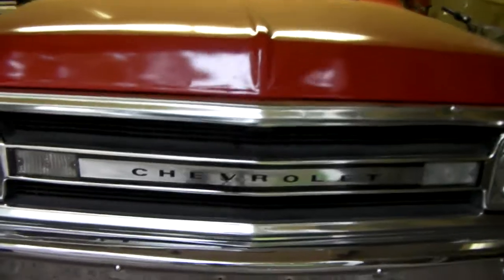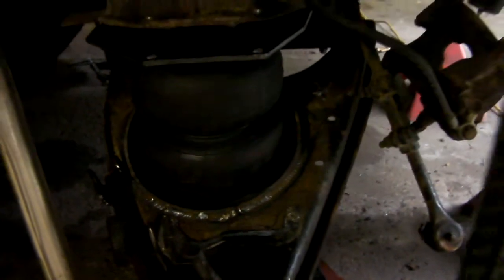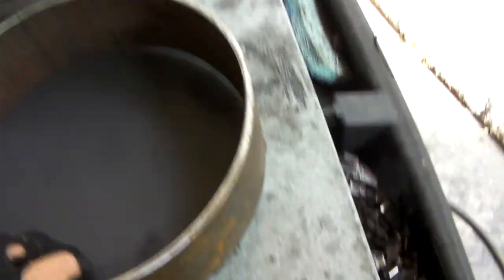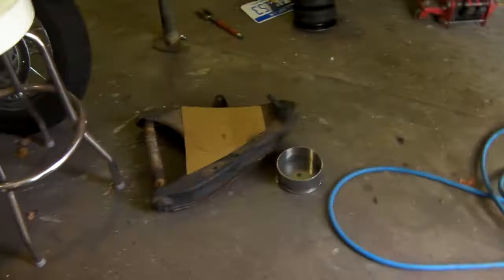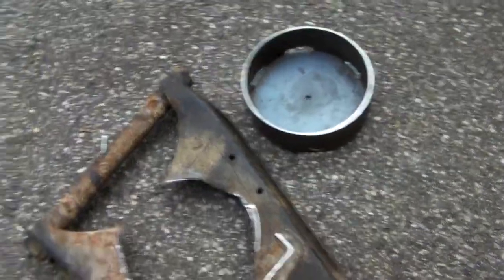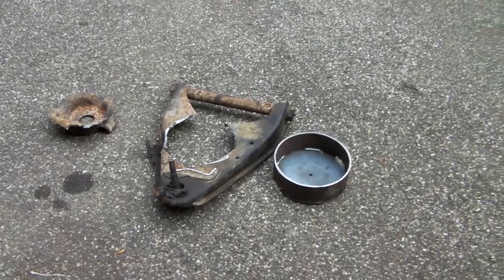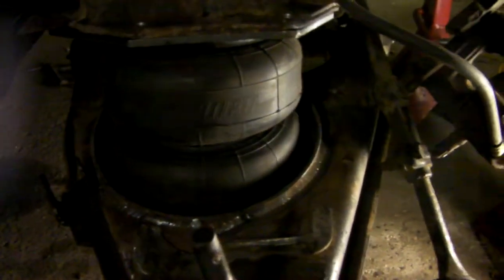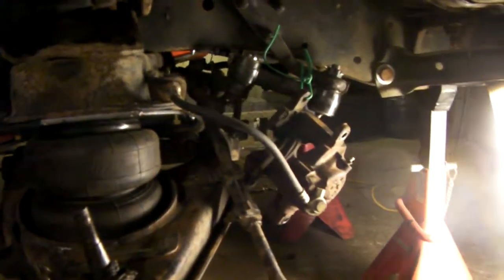Chevy C10 Air Ride Build Part 2 "2 bags 1 cup"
Part 2 of my 72 Chevy C10 Air Ride installation.  in part 1 i showed you how to "pie cut" the upper control arms. Now i will show you how I "Cup" the lower control arms to make this truck sit Low.  They make aftermarket control arms that pretty much do what i am trying to achieve However, Those arms Cost A LOT of Money!! and I have roughly $50 into cupping these lower control arms myself. Plus its cool to be able to make your own stuff.